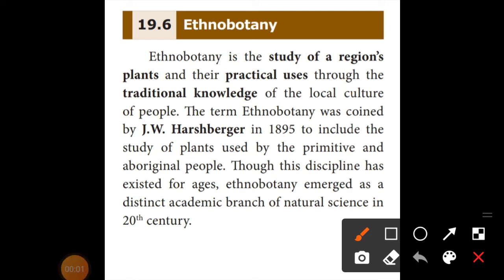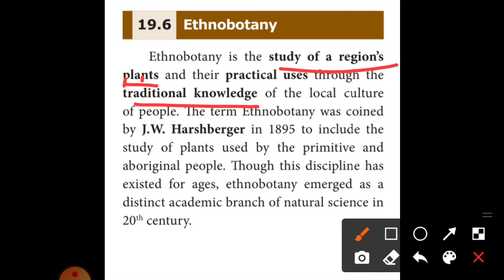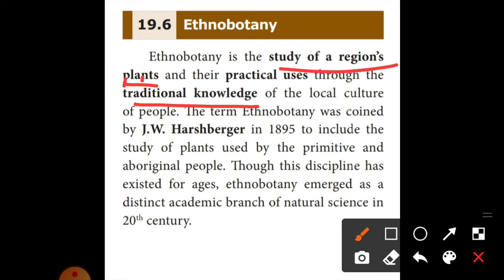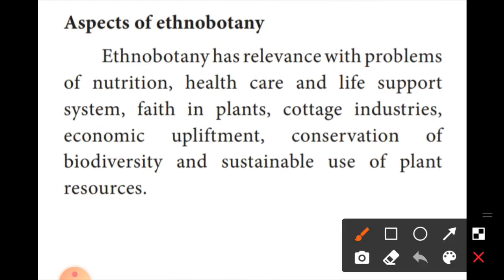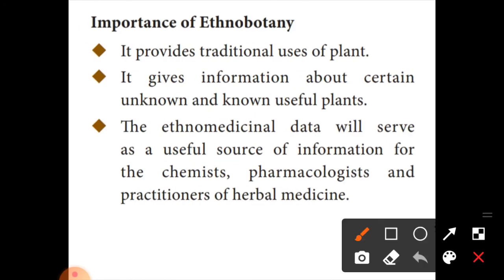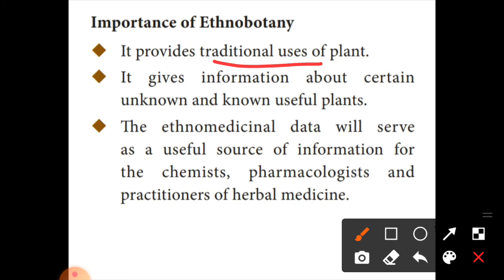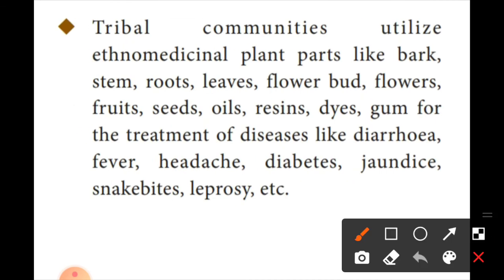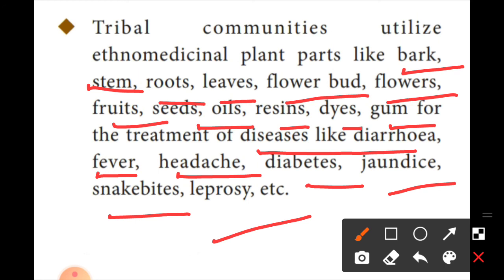10th - Science - Unit 19 - Origin and Evolution of Life - Ethnobotany in tamil - Effective Biology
10th - Science - Unit 19 - Origin and Evolution of Life - Ethnobotany in tamil - Effective Biology